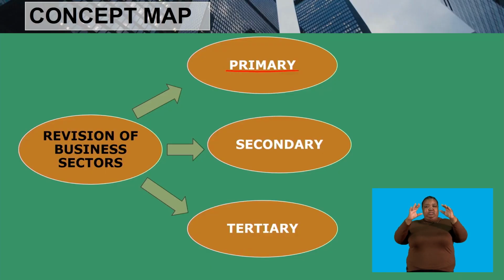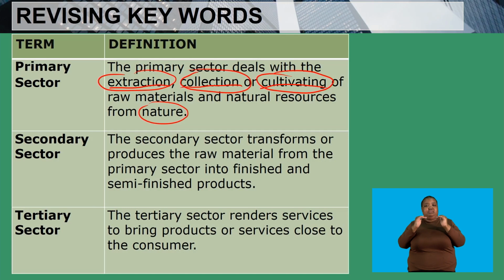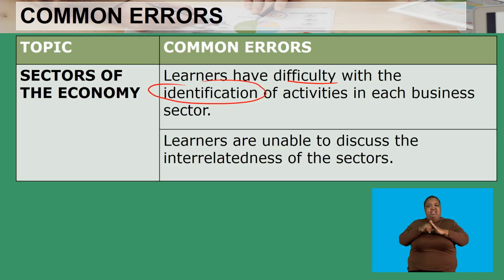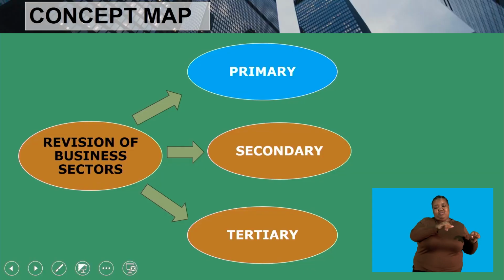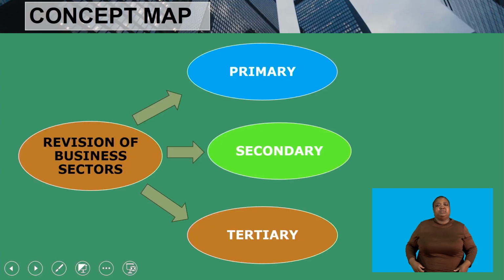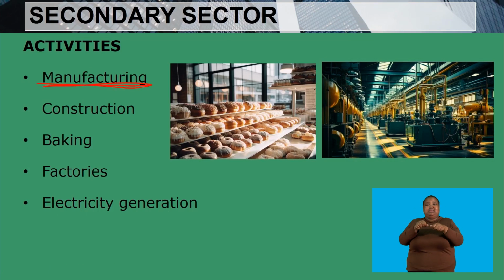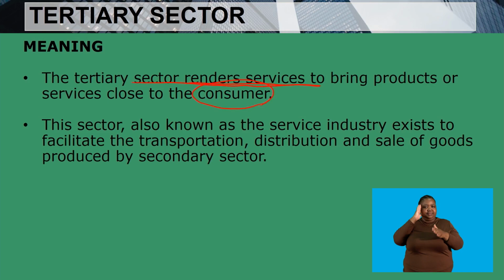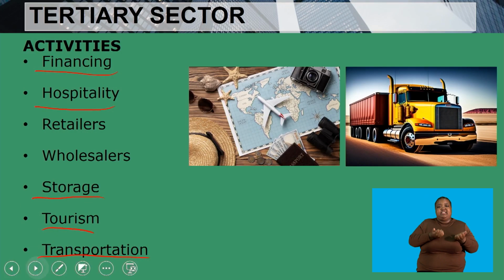Business Studies Grade 11 Revision Business Environment Video 2 Segment 1